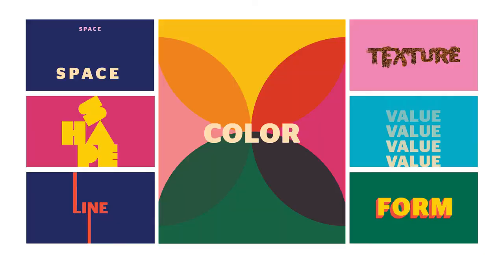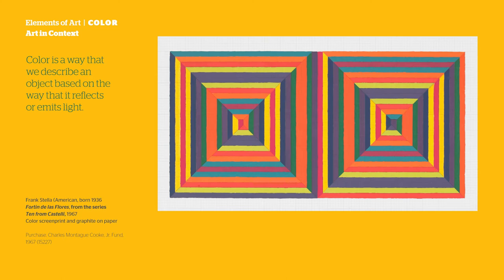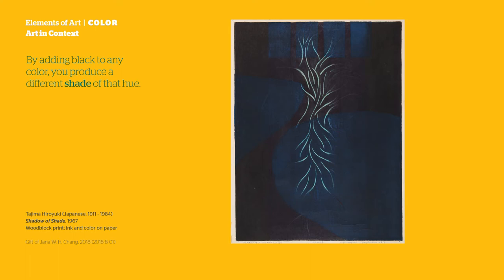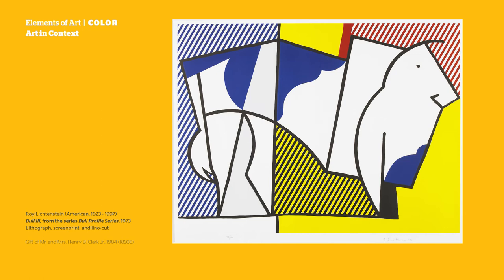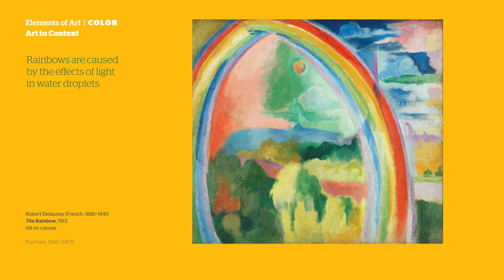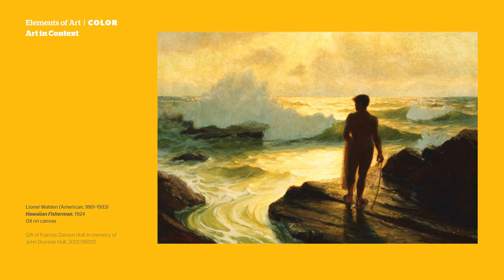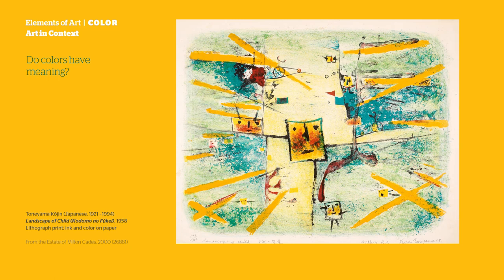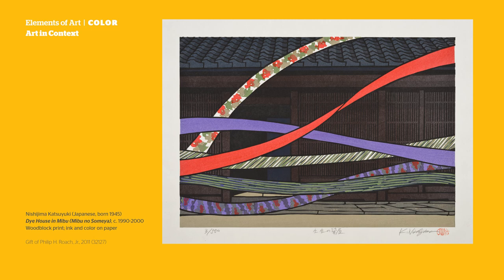Elements of Art | COLOR (Art in Context)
HoMA presents Elements of Art, a video series examining the fundamentals of art through seeing and making art. In section one of this series, we survey the basics of color while enjoying an array of artwork from the Museum’s collection, which illustrates color and its dynamic potential as a building block of all art.

Elements of Art Series | COLOR

Let’s see art! Enjoy an array of artwork while looking at how color is a building block of many pieces found in the museum’s collection.

Let’s make art! With color all around us, we’re going to explore how colors can change and interact with one another through the art of collage.

Let’s talk about art! Investigating the element of color a little further by stepping into our galleries and take a look at artwork by Lionel Walden, Henri-Edmond Cross, and Hans Hofmann.